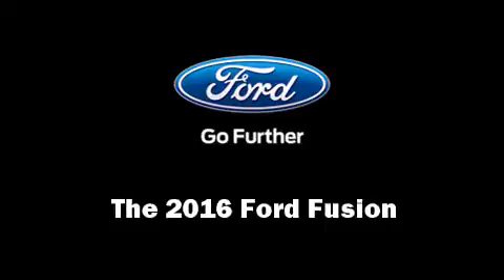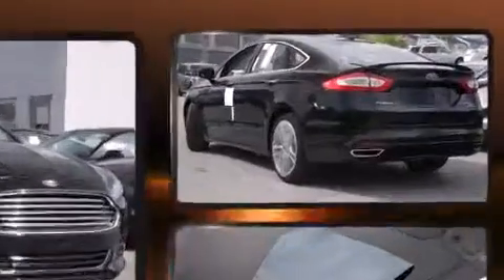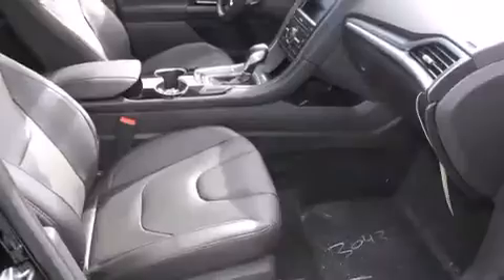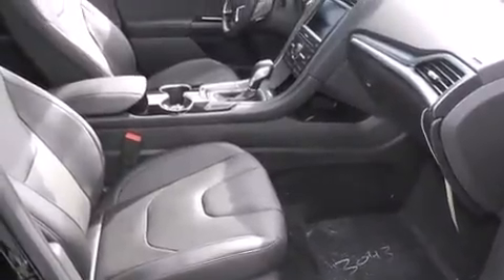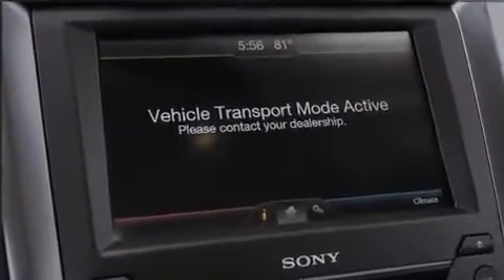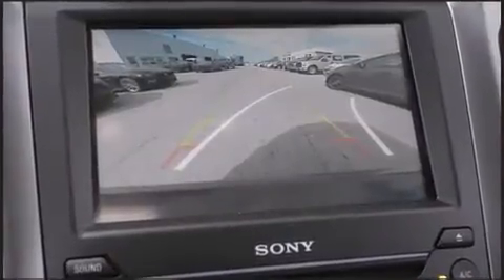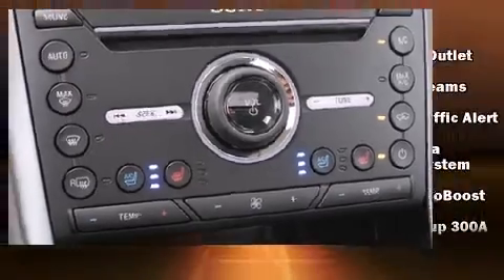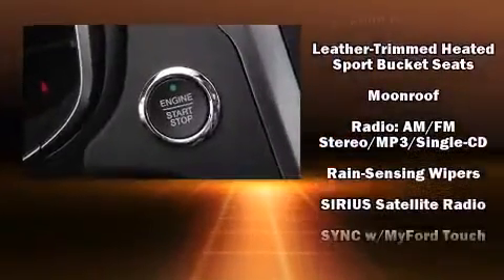2016 Ford Fusion Titanium in Silver Spring, MD 20904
The 2016 Ford Fusion. This 4 door, 5 passenger sedan stands out among competitors in its class! It features a front-wheel-drive platform, an automatic transmission, and a 2 liter 4 cylinder engine. The engine breathes better thanks to a turbocharger, improving both performance and economy. Ford prioritized fit and finish as evidenced by: a built-in garage door transmitter, automatic dimming door mirrors, power moon roof, rain sensing wipers, lane departure warning, blind spot sensor, and power seats. Features such as automatic climate control and leather upholstery prove that economical transportation does not need to be sparsely equipped. Audio features include a CD player with MP3 capability, steering wheel mounted audio controls, and 12 speakers, providing excellent sound throughout the cabin. Ford ensures the safety and security of its passengers with equipment such as: dual front impact airbags, head curtain airbags, traction control, brake assist, a security system, and 4 wheel disc brakes with ABS. This car was designed with safety in mind, allowing you to drive with even greater assurance. We'd also be happy to help you arrange financing for your vehicle. Come on in and take a test drive!